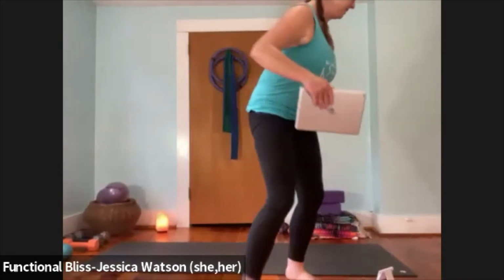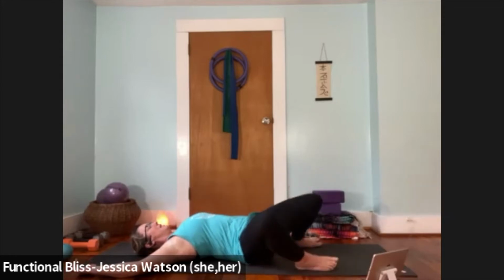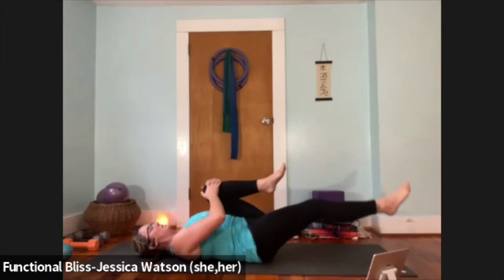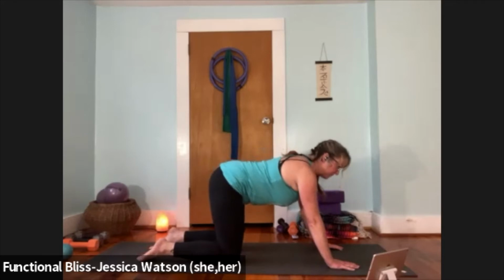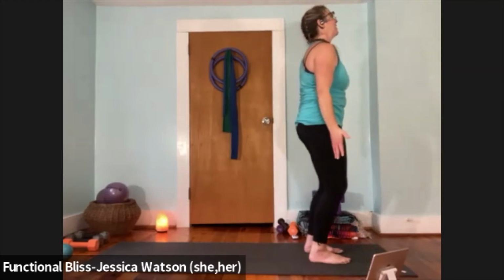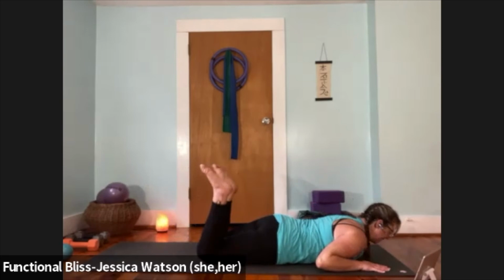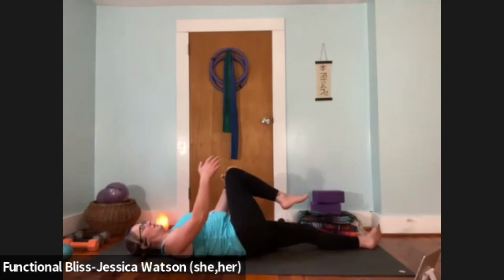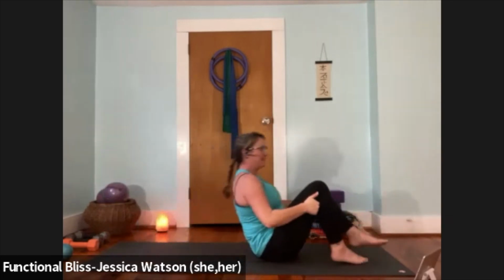Come As You Are Yoga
Live recorded class for Functional Bliss students. A gentle yoga flow with Jess, perfect to start the weekend!